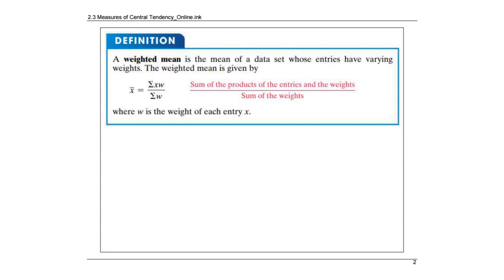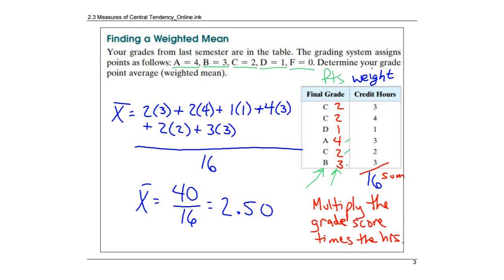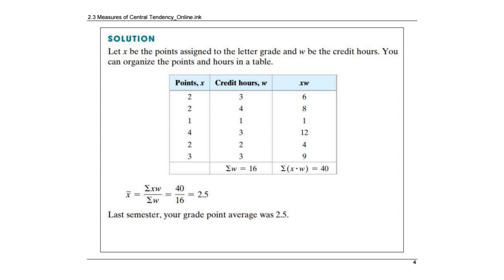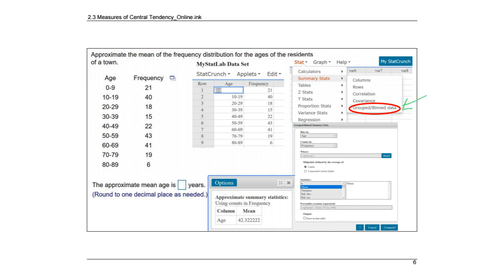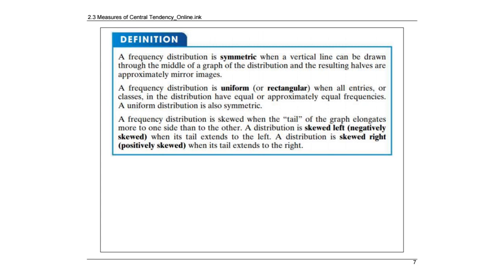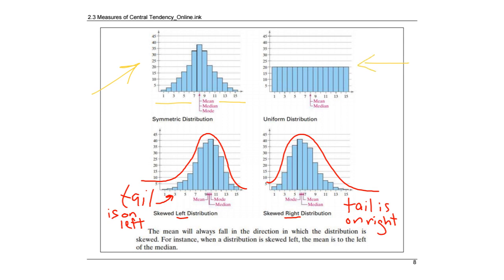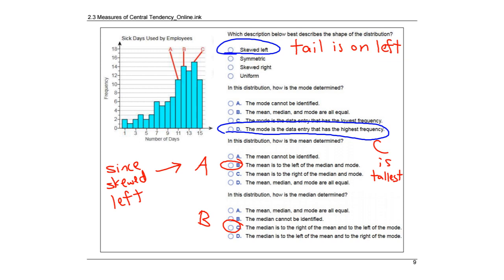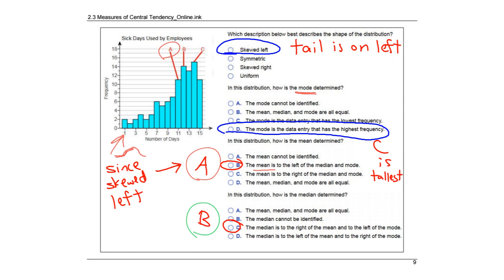2 3 Part 2